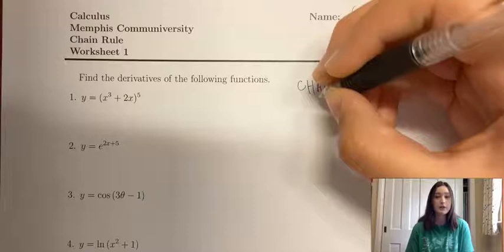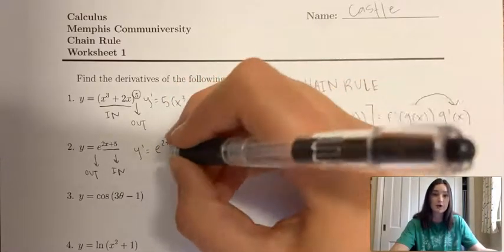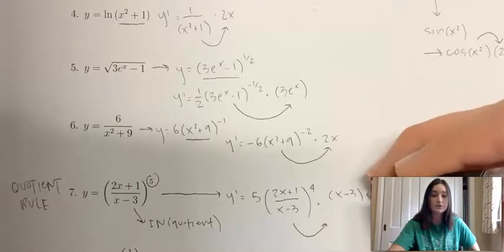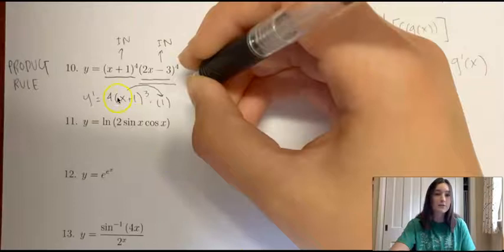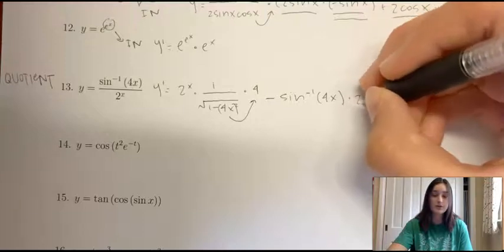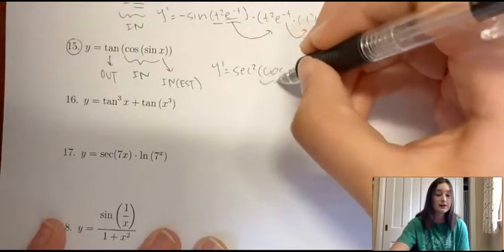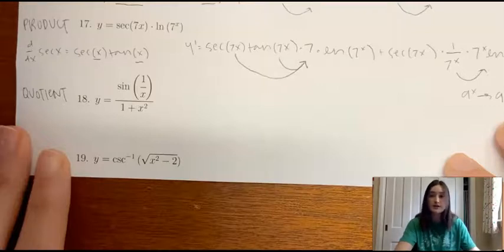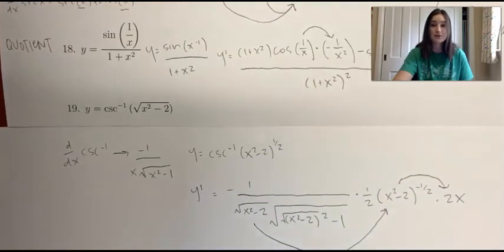Girls Teach Calculus: Chain Rule (Derivatives Unit)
Here is Memphis Communiversity's video on the Chain Rule. As part of the Derivative unit, in this video, Castle explains how to apply the Chain Rule through various examples that progressively increase in difficulty.  She highlights questions that mix the Chain Rule with other derivative rules, like the Power, the Product, and the Quotient Rules.  The Chain Rule is probably the hardest rule to get used to, but once you practice enough, you will be able to get it!  If you need more practice, check out our Derivative Review Videos!